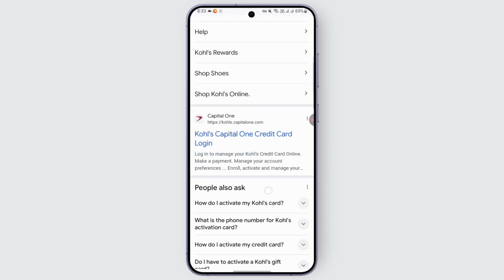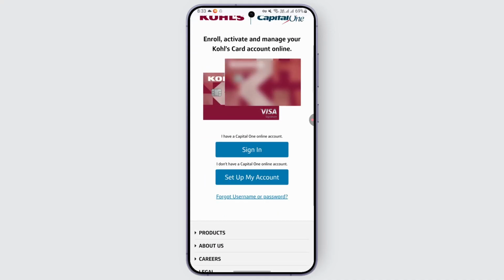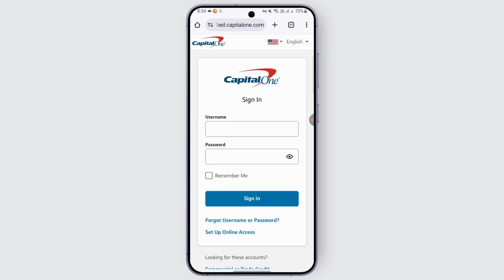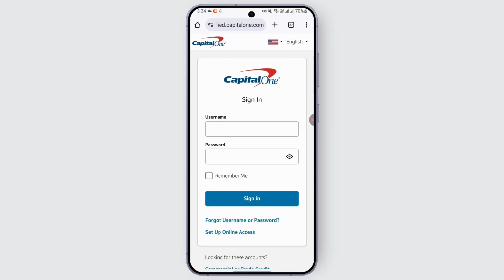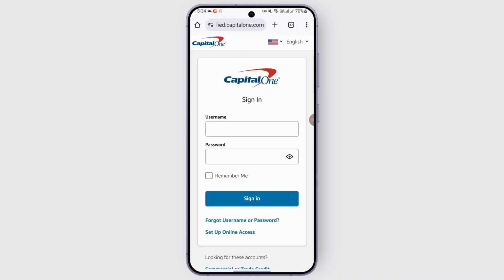How to Activate Kohl's Credit Card Account Online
How to Activate Kohl's Credit Card Account Online (2025)! Want to activate your Kohl's credit card account online to start shopping and managing your payments? This video will guide you through the steps on how to activate Kohl's credit card account online quickly and easily. Whether you're asking, "How do I activate my Kohl's credit card?" or need help with the online activation process, this tutorial has you covered. Learn the steps to securely activate your Kohl's card and gain access to all your account benefits. Watch now to see how you can activate your Kohl's credit card account online today!

Timestamps:

00:00 How to Activate Kohl's Credit Card Account Online
00:10 How Do I Activate My Kohl's Credit Card?